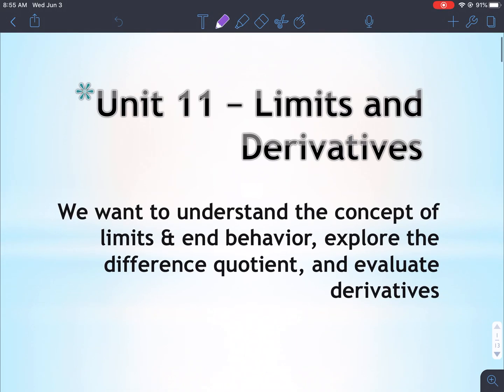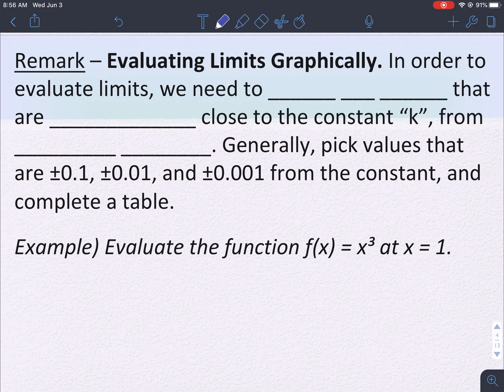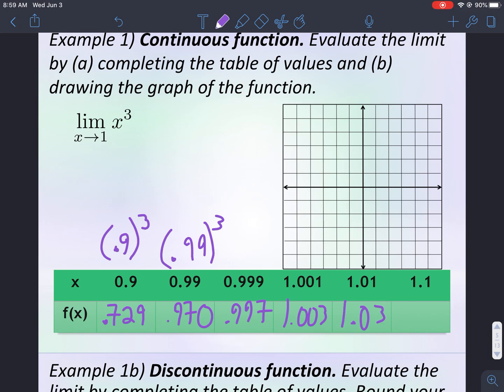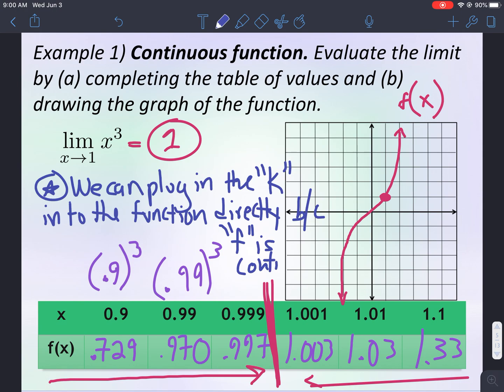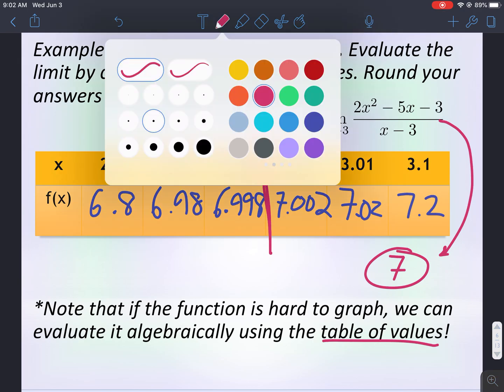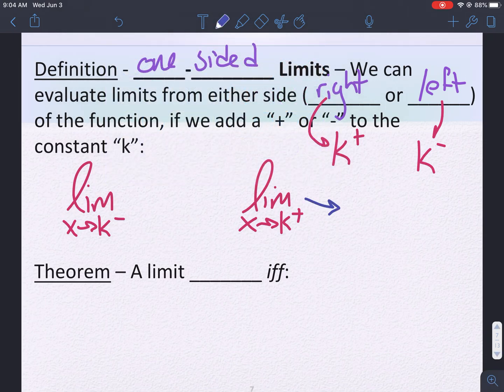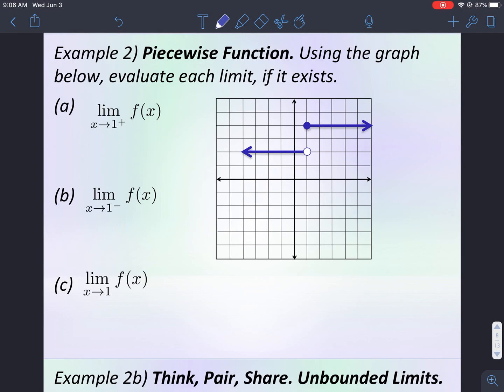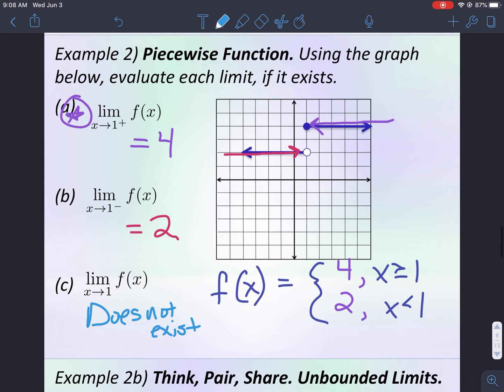PreCalculus Unit 11.1 Notes (Part 1)